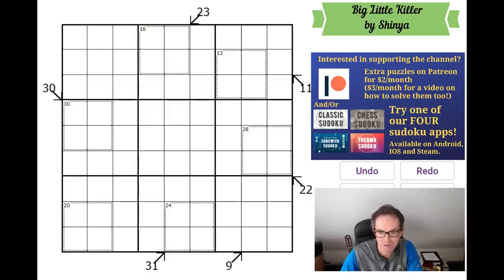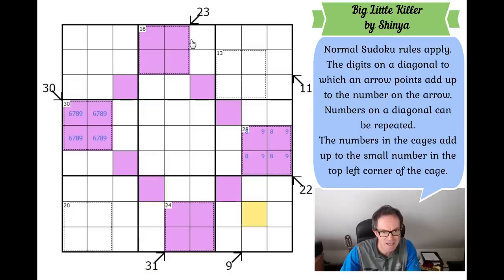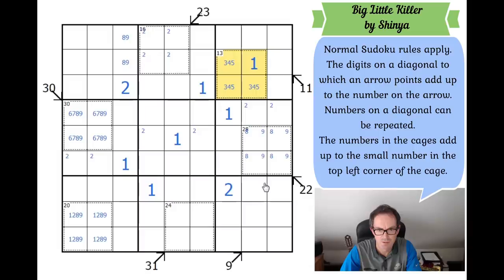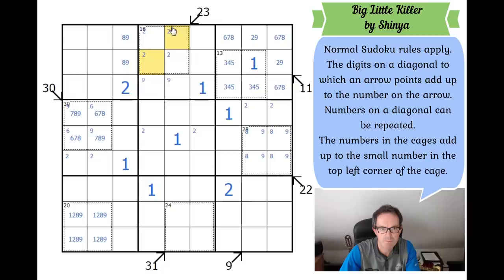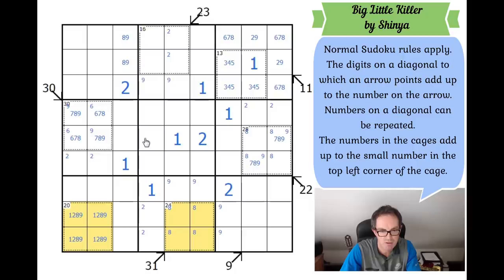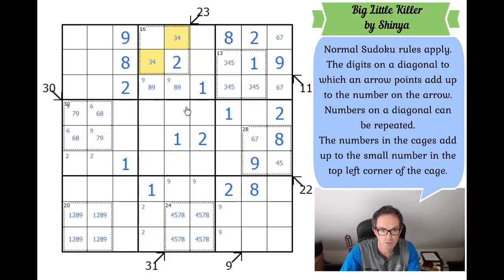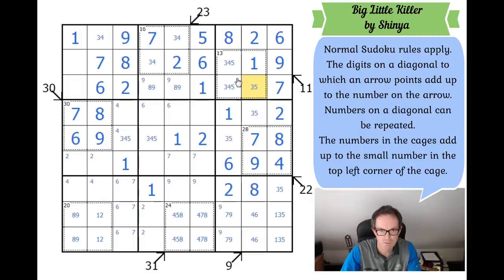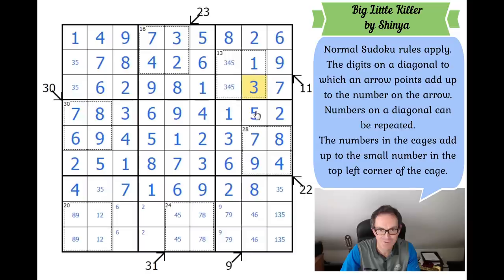The Sudoku Trick All The Champions Use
Mark has recorded a solve of the latest cryptic crossword beastly puzzle from The Times Crossword Club.

▶Logo Design◀
Melvyn Mainini